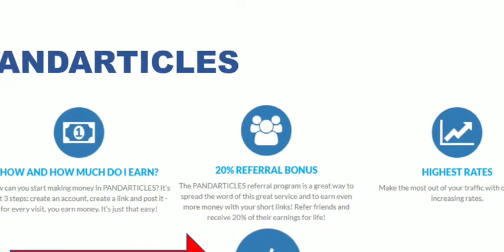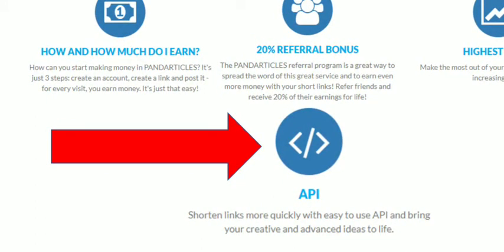Kumita ng 10$ sa Gcash Gamit and Pandarticles Live (home Quarantine)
Part 1 Online Lecture for Youtube Vloggers
Paano Kumita ng $10 sa GCash gamit ang Pandarticles

Para sa mga naka missed ng aming lecture we have upload it